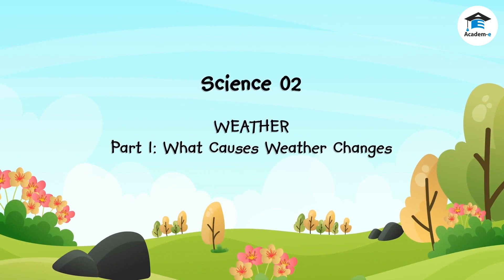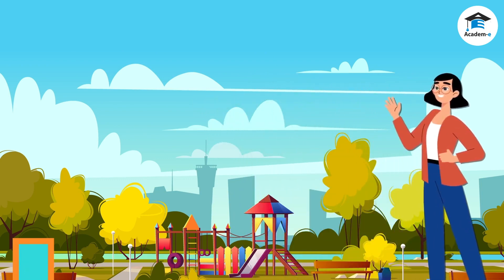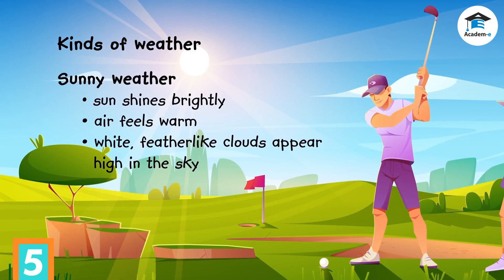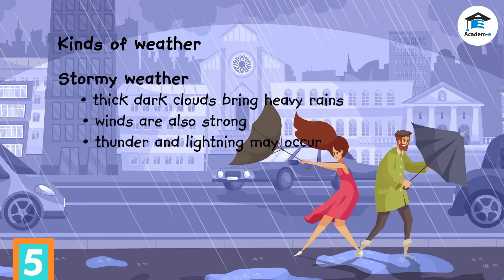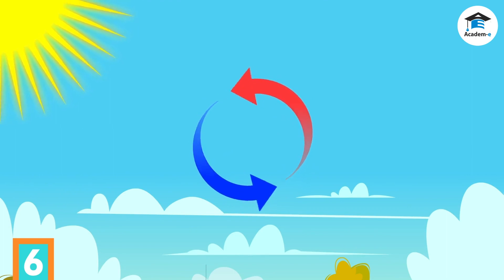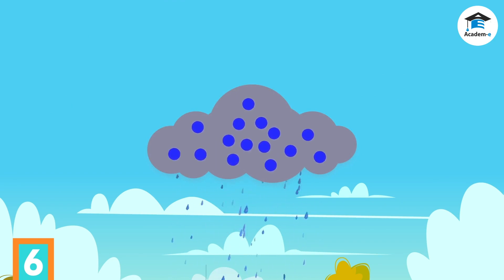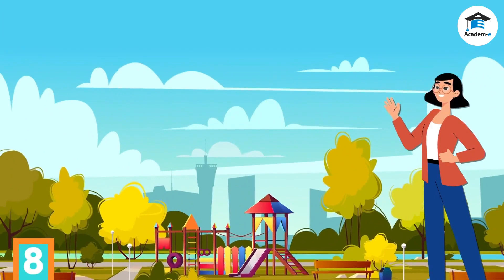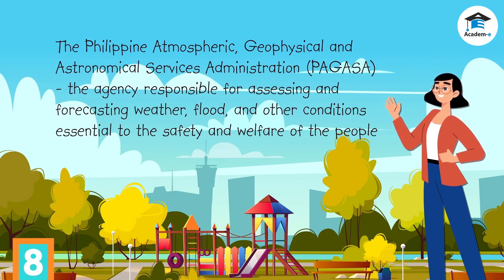SCIENCE02L31: Weather, Part 1: What Causes Weather Changes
OBJECTIVES
❖ Define weather
❖ Name and describe the different kinds of weather
❖ Enumerate the elements that cause weather changes
❖ Describe and identify the different kinds of clouds
❖ Cite activities that can be done in a particular weather
❖ Identify clothes and other things used for a particular weather
❖ Enumerate ways on how to keep safe during any kind of weather

LESSON PREREQUISITES
None

LESSON PROPER
The condition of Earth’s atmosphere at a given time and place is called weather. The atmosphere is the layer of gases that surround Earth. Among these gases are those that make up the air that you breathe. The weather changes from day to day. On some days, the weather is warm or sunny. On other days, it is rainy. You can tell the kinds of weather you will be having by looking at the clouds and feeling the wind.

Kinds of Weather
Weather can be described as sunny, cloudy, windy, rainy, or stormy.

During sunny weather, the sun shines brightly, and the air feels warm. White, featherlike clouds appear high in the sky. You can also describe this kind of weather as fine.

During cloudy weather, the sky is filled with many cottonlike clouds, but there is no rain. A cloudy weather is a fair weather.

On a windy weather, the wind blows hard. Leaves from trees may be blown away by the wind. Tall plants and branches of trees sway as the wind blows.

On a rainy weather, dark clouds in the sky bring rains that may last for a day or longer.

On a stormy weather, the sky is covered with thick dark clouds, which bring the heavy rains. Winds are also strong. Sometimes, thunder and lightning occur. Heavy rains may cause flooding in some areas.

Elements That Affect Weather Conditions

Changes in weather are caused by changes in the atmosphere. These changes are caused by air temperature, wind, and clouds.

Air Temperature
Air temperature as a weather element is the measure of hotness or coldness of air in the atmosphere. You use a thermometer to know the temperature of the air during a certain time. A thermometer is an instrument with a long tube that contains a liquid like mercury
or alcohol. The liquid rise or fall inside the tube, which indicates the hotness or coldness of the air. Printed on the sides of the tube are numbers. The numbers on the left use degrees Celsius (°C). The numbers on the right use degrees Fahrenheit (°F).

The sun powers up the weather as its rays warm the air in the atmosphere. Air in areas that are directly hit by the sun’s rays gets warmer that the air in the areas not directly hit by the sun’s rays. The difference in air temperature causes air movement.

Wind
Moving air is what we call wind. Warm air, which is lighter, rises. Cool air, which is heavier, sinks.

The wind also affects weather conditions. During daytime, the land area absorbs more heat faster than the water area or the sea. As the air from the land becomes warmer and rises, the cooler air from the sea takes the place of the warmer air. The cool air coming from the sea during the daytime is called sea breeze. During nighttime, the land cools down faster than the water. As this happens, the cool air from the land takes the place of the warm air over the sea. The cool air blowing in from the land to the sea in the nighttime is called land breeze.

Clouds and Rain

Clouds and the rain that they bring also affect weather conditions. When warm air rises, it cools. When the air cools, the water vapor in the air turns into tiny water droplets or clouds. The cloud droplets may join up and form bigger and heavier droplets. When the air can no longer hold the water vapor in it, the water vapor falls to the ground as rain, or in some parts of the world, as snow.

1. Cumulus clouds are fluffy, white clouds that look like cotton. They indicate fair weather.
2. Cirrus clouds are the highest clouds. They look like feathers. They indicate good weather.
3. Stratus clouds are low, gray clouds. They bring light rain or drizzle.
4. Nimbus clouds are thick, dark clouds that usually indicate stormy weather.

The Weather Chart
Knowing the kind of weather helps us plan for our activities.

We can look at a weather chart to know what kind of weather to expect for the day, and even for the next days. A weather chart shows the weather condition of a place at a particular time of the day. A weather chart also shows what kind of weather to expect for the next days.

There are people whose work is to observe conditions of the atmosphere to predict the weather as accurately as possible. They are called weather forecasters. They warn people of possible heavy rains or storms through a weather chart.

The Philippine Atmospheric, Geophysical and Astronomical Services Administration (PAGASA) is the agency responsible for assessing and forecasting weather, flood, and other conditions essential to the safety and welfare of the people.